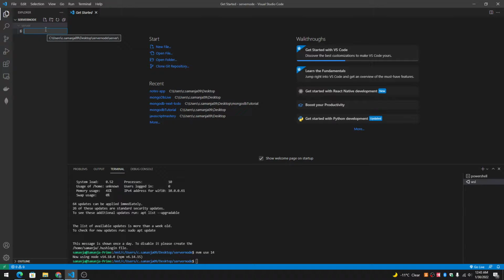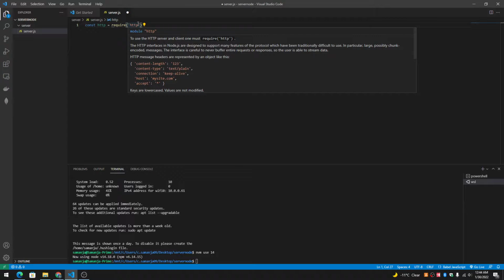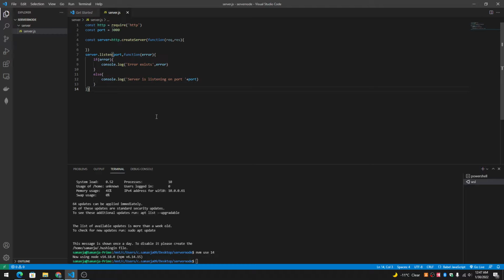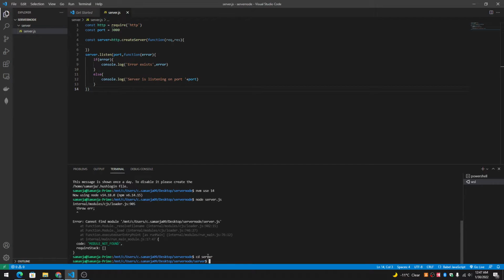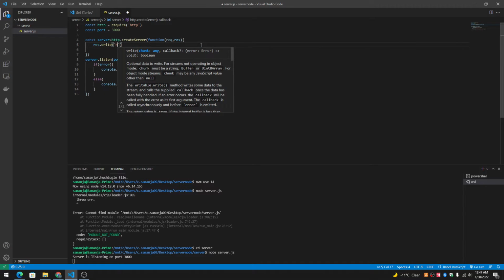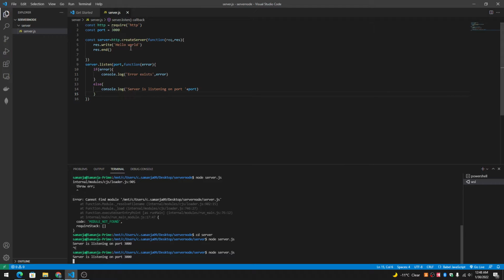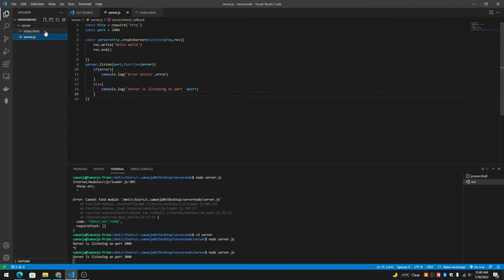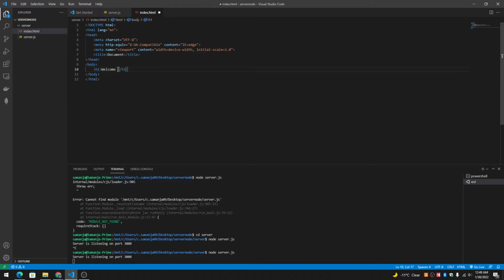Create a web server in JavaScript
Server side programming is used to create dynamic websites. If you are a front end developer or a java script developer, you will be expected to know how to write server side code. This video shows  how to develop and create a basic webserver using JavaScript. It shows how to make a server read html codes and render accordingly.